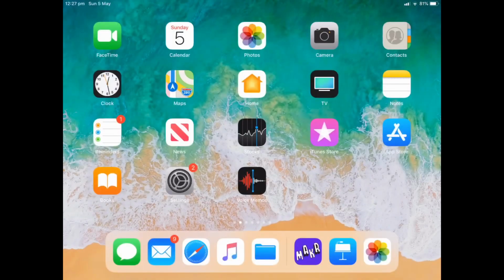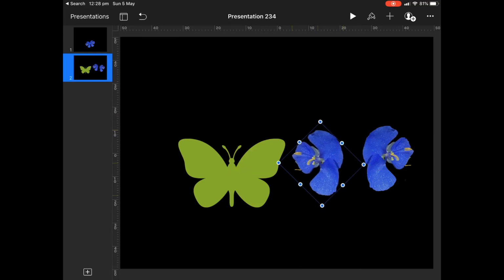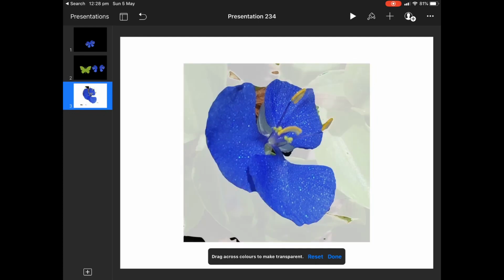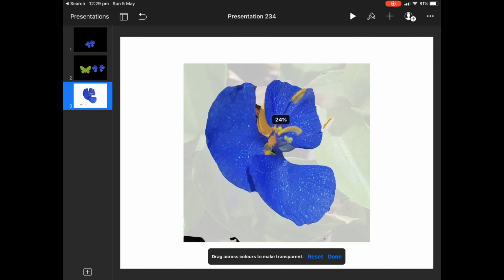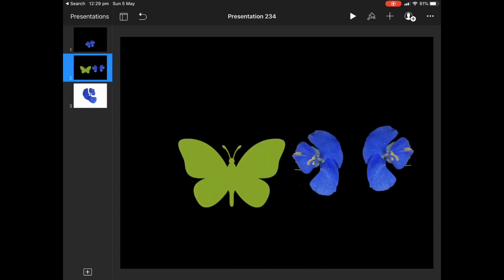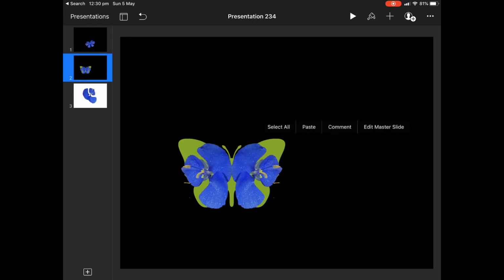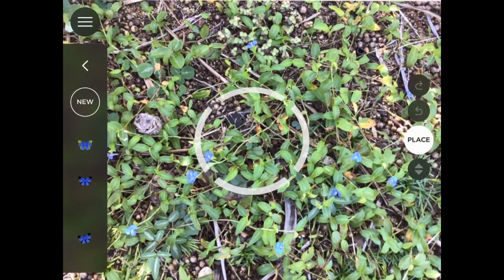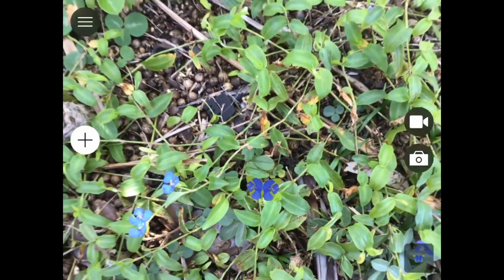Creating an AR flower butterfly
‪How students can turn original flower photography into AR camouflaged creatures (butterflies) in 3 easy steps. Tutorial oming soon. Using Camera App, Keynote App and @ARMakrApp @AppleEDU EveryoneCanCreate stem ARVR steam nature digitech ‬